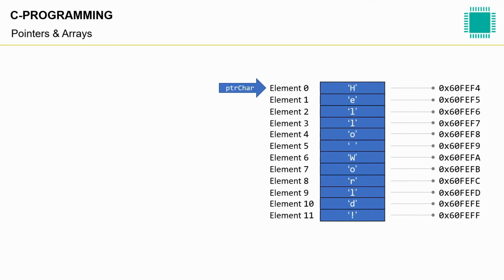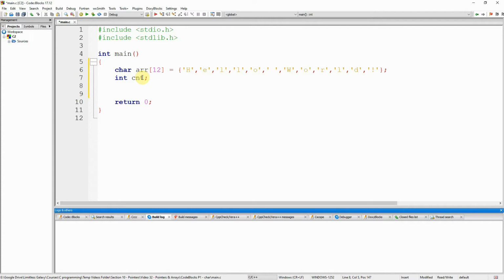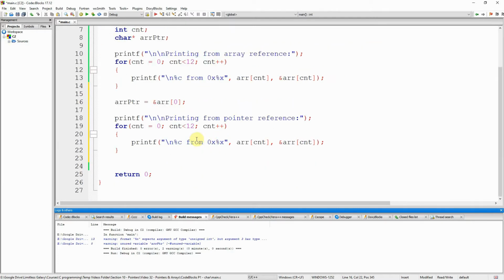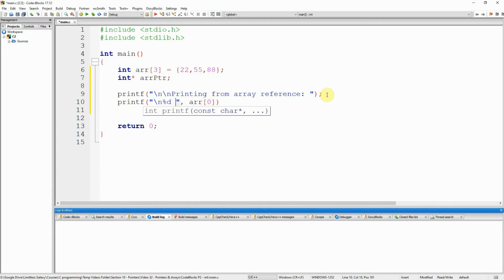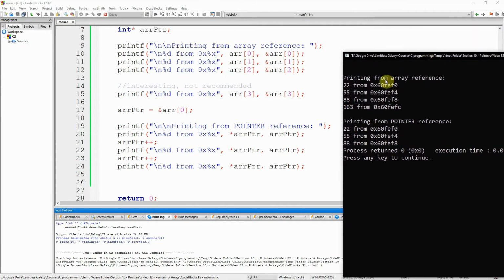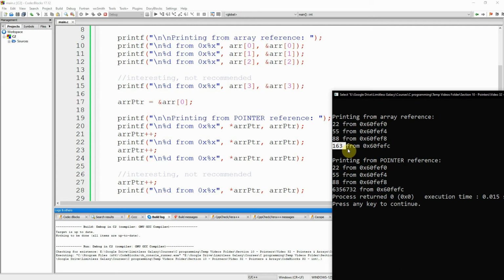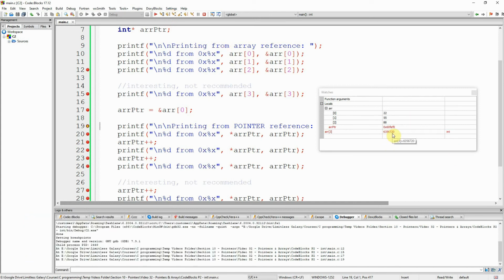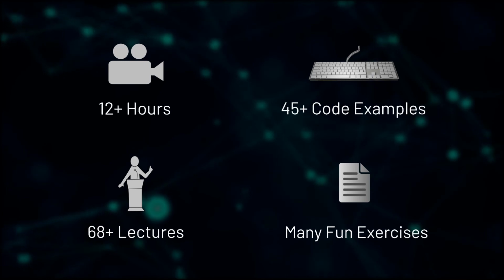C Programming - Pointers & Arrays - Lecture 53